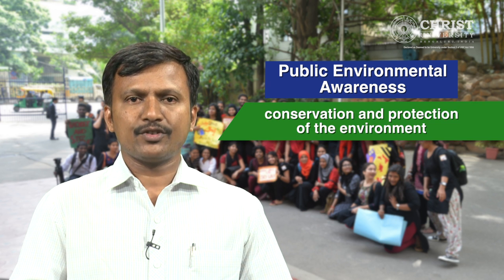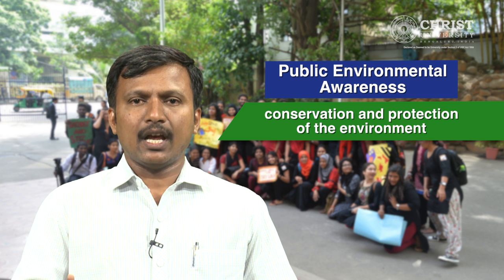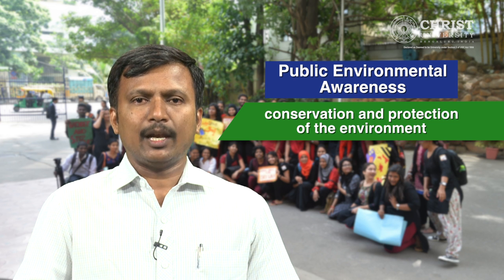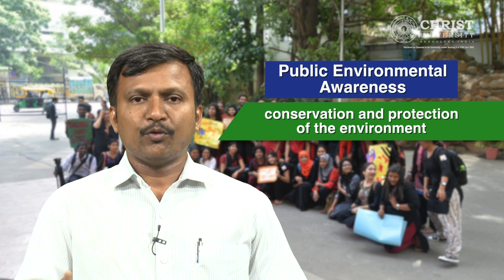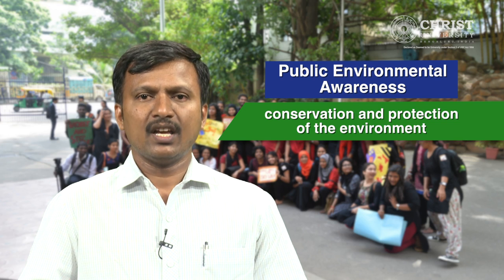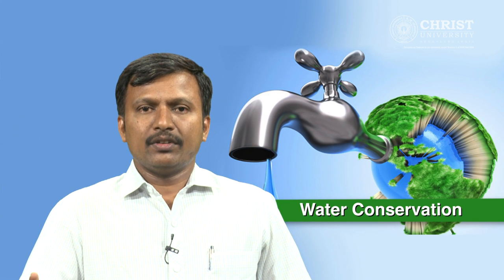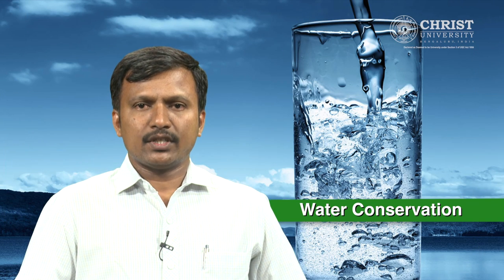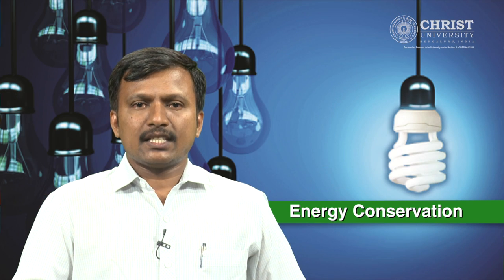Conservation of natural resources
Conservation of natural resources by Praveen N, Life Sciences,  2015-16